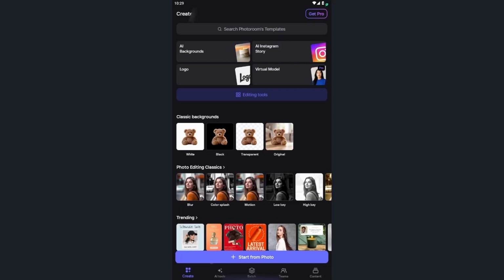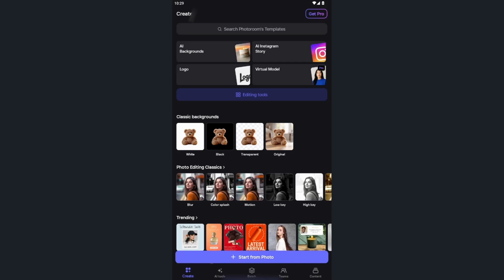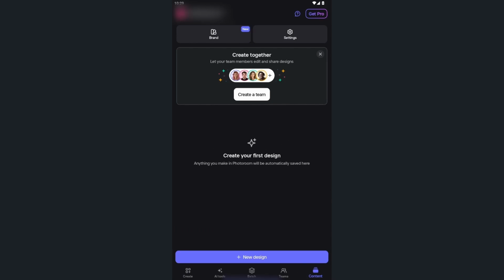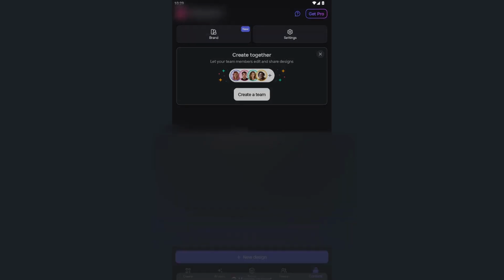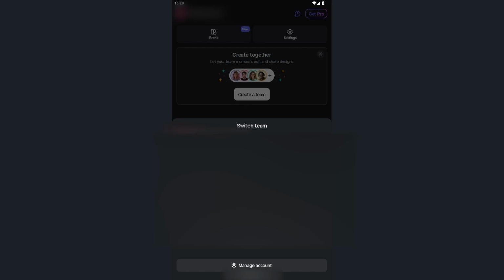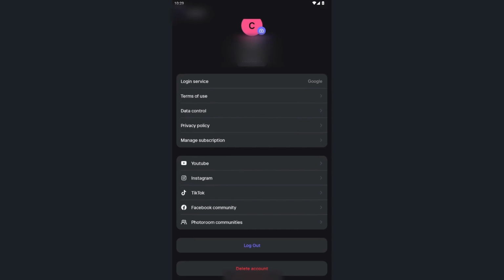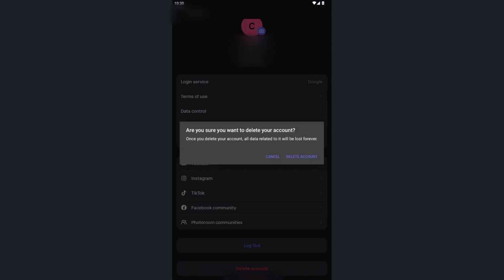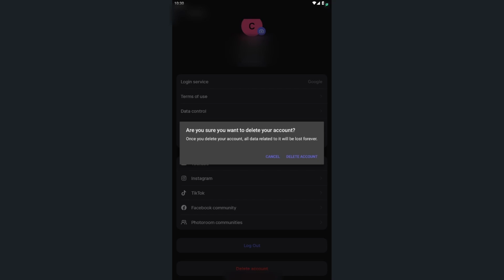How to delete account in Photoroom